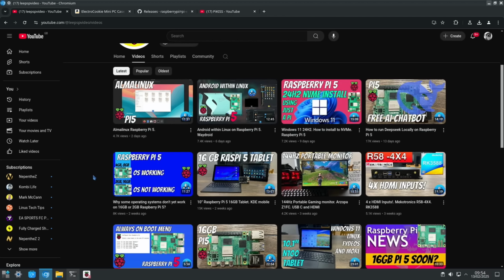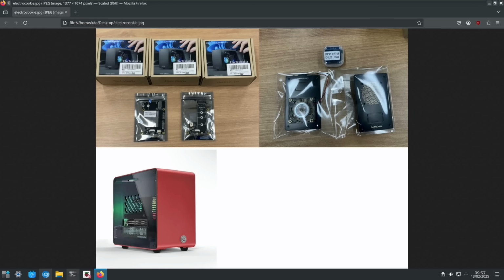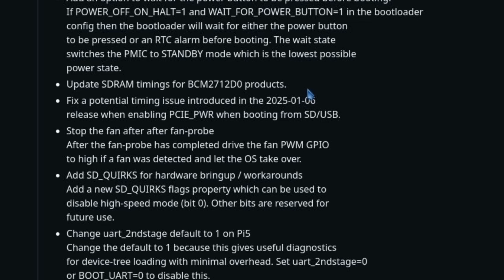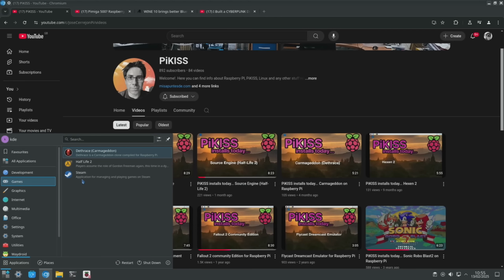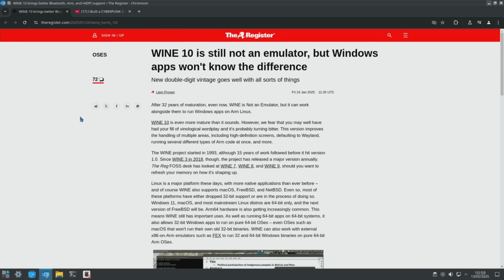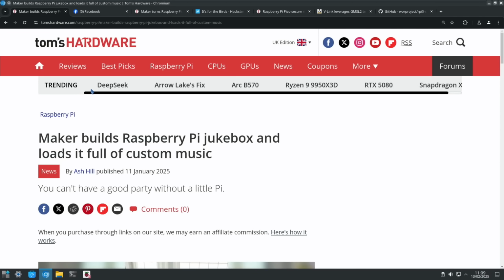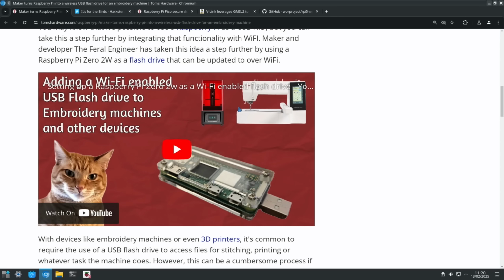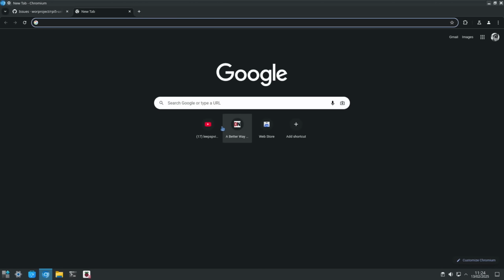pi news 95. EEPROM update, Better Arm support with Wine 10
ElectroCookie Pi 5 case links
UK

My Videos

NVMe compatible video
EEPROM boot update video

Windows 95 startup sound